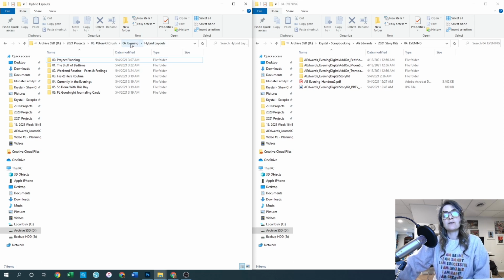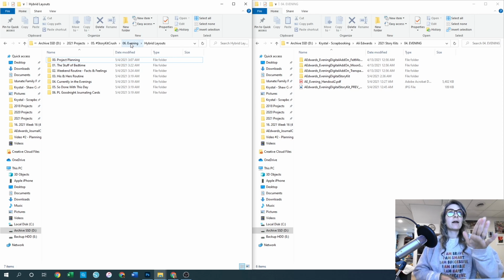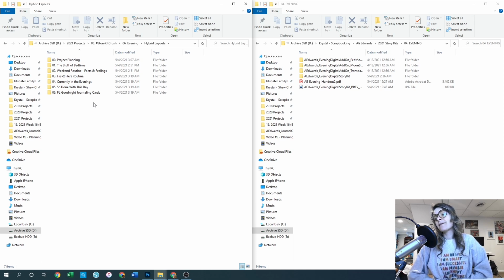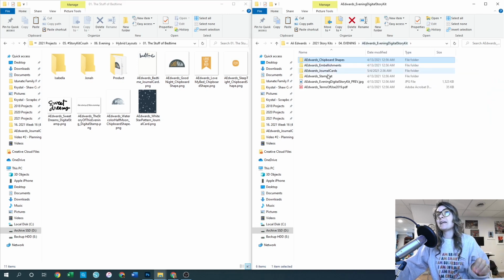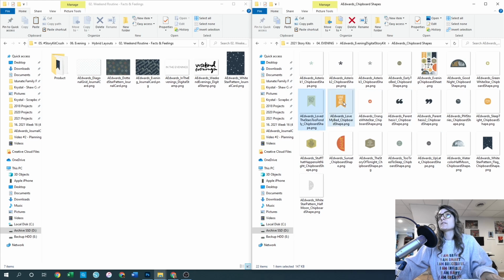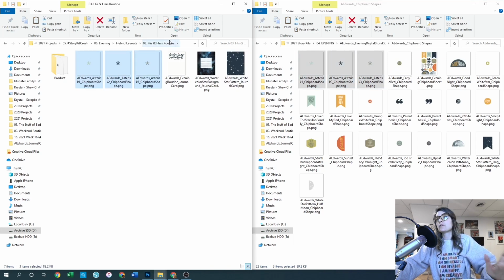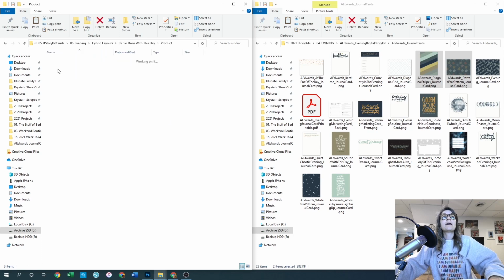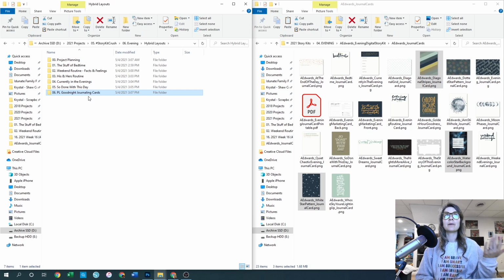Scrapbook Story Plan With Me | Hybrid Edition | EVENING Story Kit | Ali Edwards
Looking for ideas to help you use those digital scrapbook supplies? In this  series, I walk you through the process of planning layouts and stories using a digital scrapbook kit.

In this video, I am working with the Evening Story Kit from Ali Edwards. Come hang out with me while I show you ideas for creating story based spreads with this kit.

If you are interested in giving this planning process a try, be sure to grab the free Project Planning Worksheets download by clicking the following